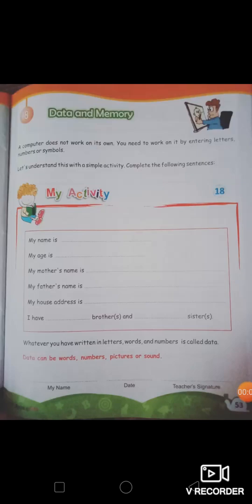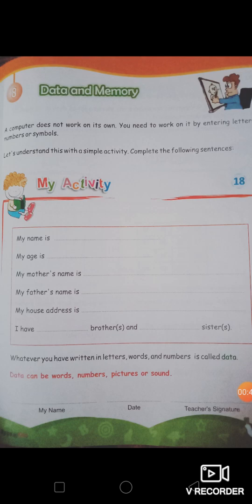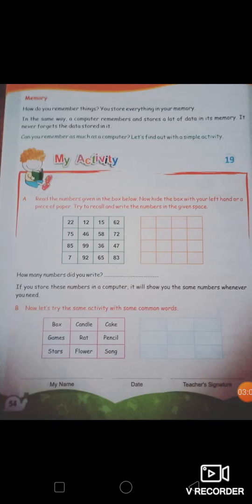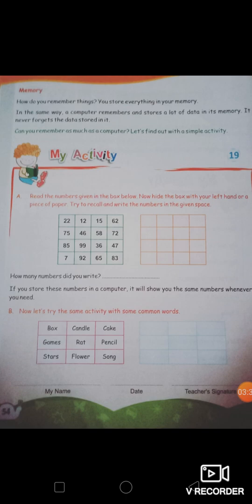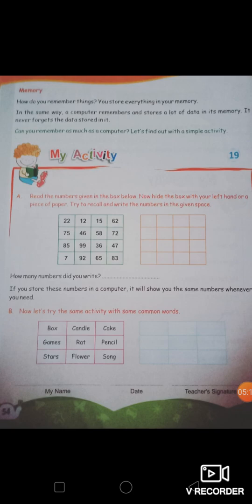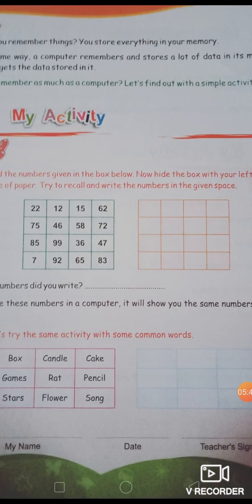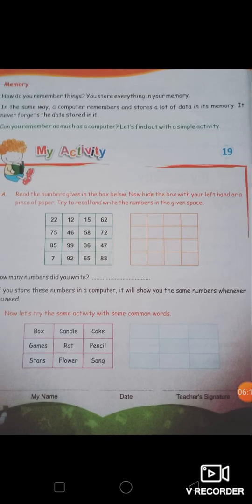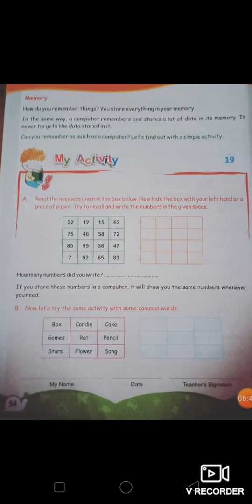Grade 1 Data and Memory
What is Data and memory in computer?